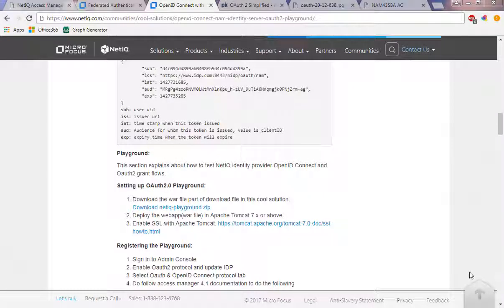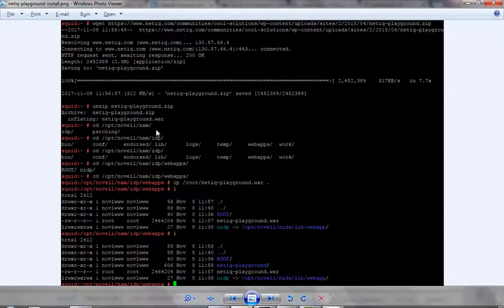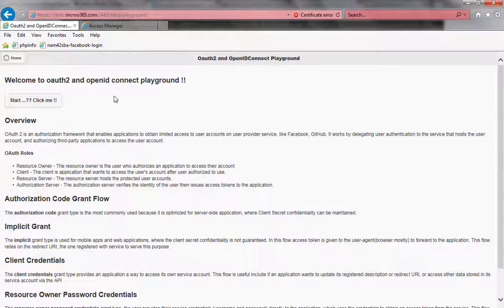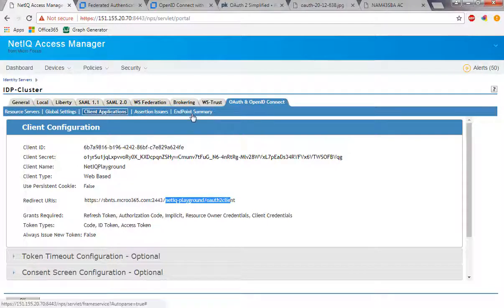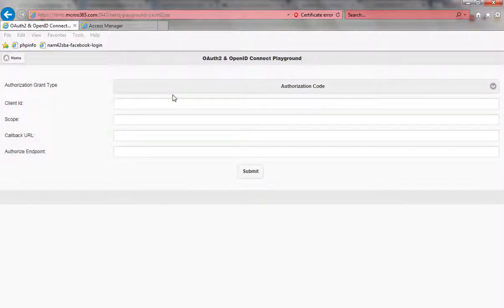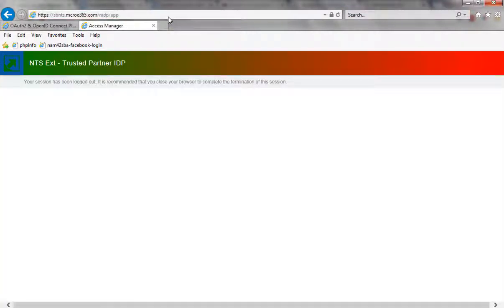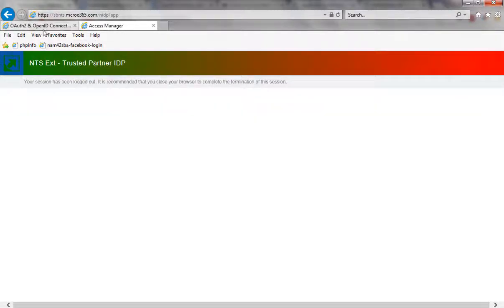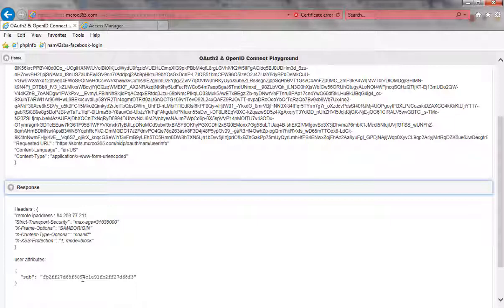Simulating OAuth OpenID Requests with NetIQ Playground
The following video will demonstrate how to use the NetIQ playground tool  to simulate OAuth Requests in an Access Manager environment.